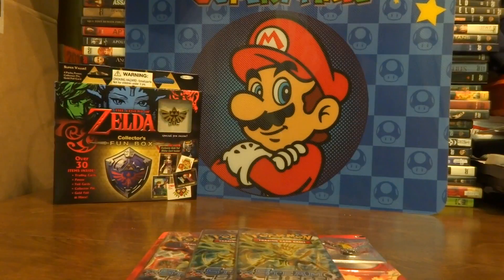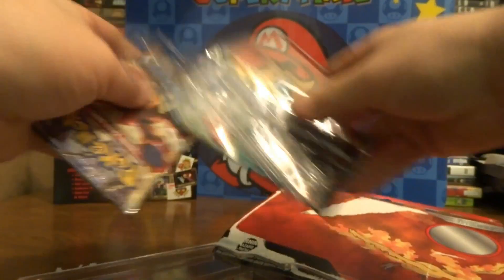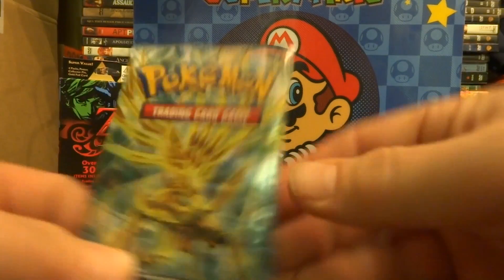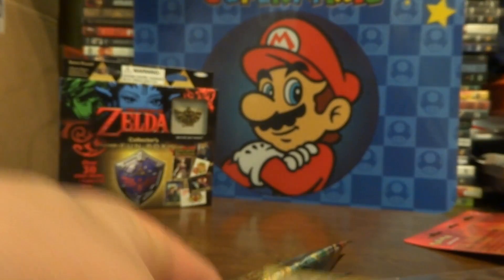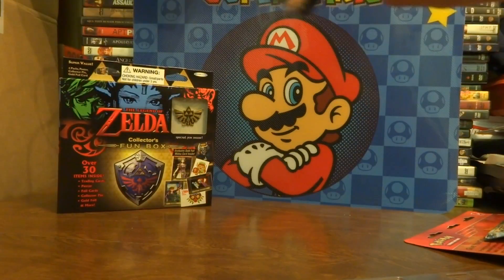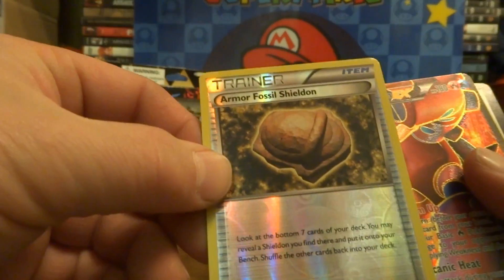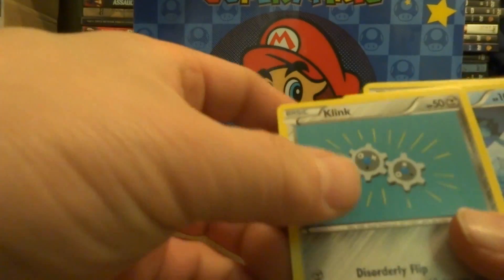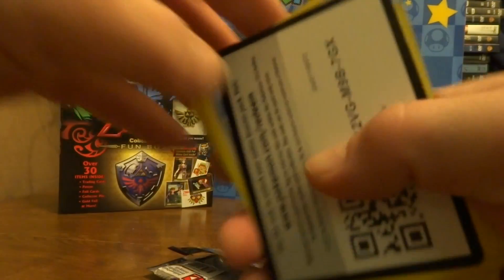Pokemon Cards Opening - Giving ALL 30 Cards Away For Free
In celebration of my 200th Subscriber, I went out and bought a blister 3-pack of Steam Siege Pokémon Cards.. just for you viewers (subscribers or not).

I apologize for the odd angle and out-of-focus of the video. This is my first ever giveaway, and I am brand new to this. Heck, I couldn't even open the packs the right way on my first try, ha! And don't laugh at my sad attempts to name the various Pokémon as I pull them. I don't follow Pokémon at all, so I am brand new to it.

Now, let's get to the rules:

#1 - You simply tell me what card you want, and I will mail it to you FREE provided your allowed to give your address out. Only give me an address in a Private Message, and NOT the comments section because then the entire world can see.

#2 - You must live in North America. No overseas people!

But you do NEED to comment in the COMMENTS SECTION what card you want!

#4 - Only one card PER HOUSEHOLD. I will not send 2 cards to the same house because your little brother Jeffrey wants a card too!

#5 - First Come, First Served. Always read the section AFTER the rules to see what is still available. It'll stay updated until all 30 cards are spoken for.

#6 - Be polite in the comments section.

The PIN button has been awarded to YouTuber David122205 since he was the first to ask.

THE CARDS FROM PACK 1:
Nosepass
Litwick
Deino
Ponyta
Marill
Galvantula (Holo)  (Now claimed by YouTuber "Gershon nohsreg")
Spiritomb
Fletchinder
Tangrowth
Gardevoir Spirit Link Trainer Card

THE CARDS FROM PACK 2:
Yanma
Marill
Sneasel
Litleo
Nidoran
Armor Fossil Shieldon Trainer Card (Holo)
***Volcanion EX (Holo) *** (Who will be the first to nab this card?) (Claimed by YouTuber "First Last")
Fletchinder
Dewott
Azumarill (claimed by YouTuber "Kodie G 111")

THE CARDS FROM PACK 3:
Ponyta
Klink
Mantine
Joltik
Bergmite
Shieldon (Holo)
Probopass
Claw Fossil Anorith Trainer Card
Anorith
Hawlucha

This offer of free cards expires Sunday, February 5th at 11:59PM Pacific Standard Time.